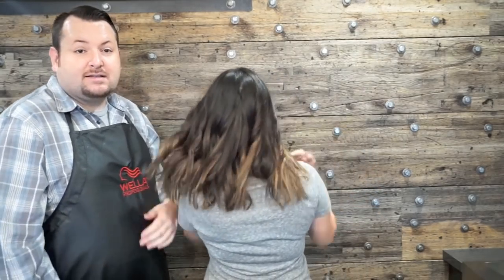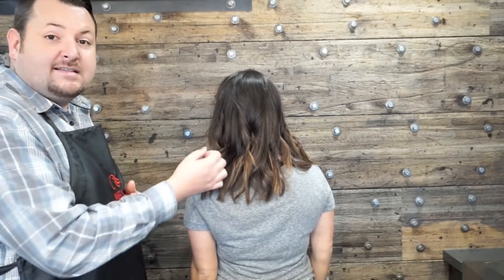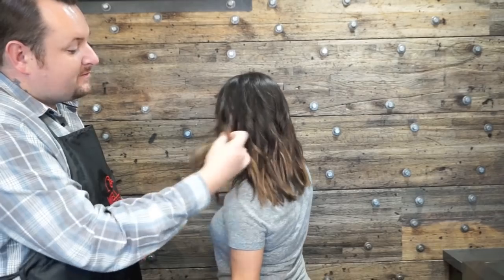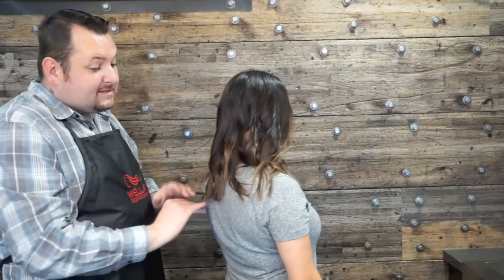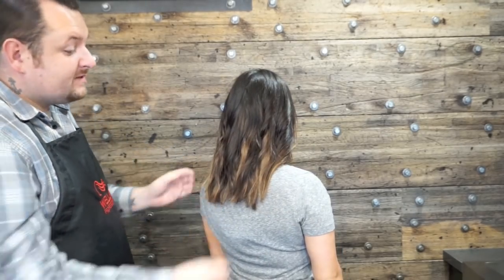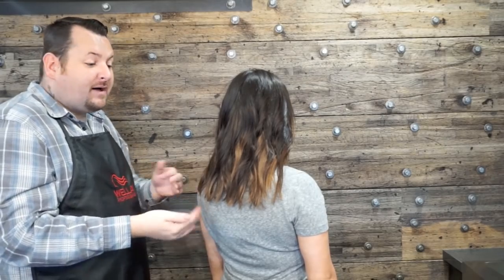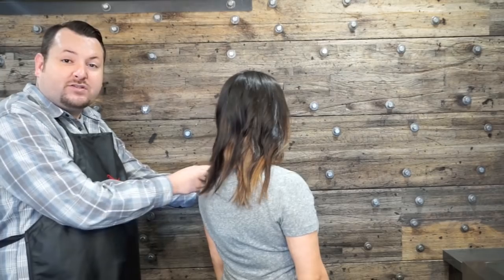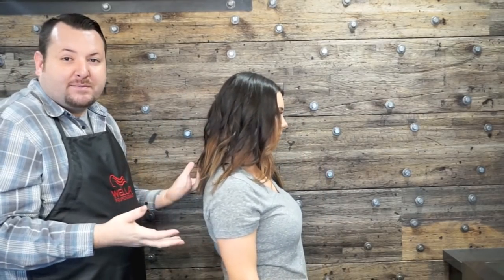Hair Vlog | Z Studio | Color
Hi babes!!!

So I decided to vlog my last hair appointment!! This was my first time doing something like this, so excuse any flaws you might find!!! And yes...the gum HAS to go!! lol!!!

This is the Z Studio Art Of Hair On Peoria in Tulsa, Ok!!! This is James and he is so wonderful at what he does! We were in a bit of a rush at the end, so my hair isn't all the way styled!!

Hopefully you enough this video, and if you want more vlogs, let me know!!! Leave all questions below!!!